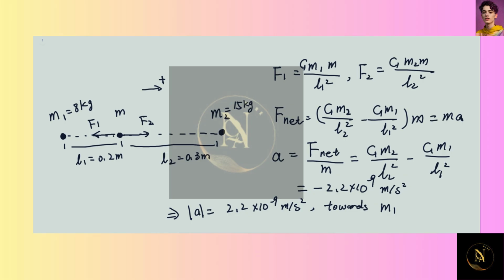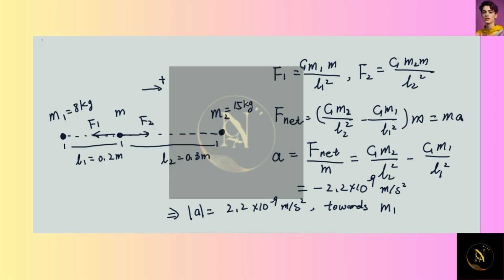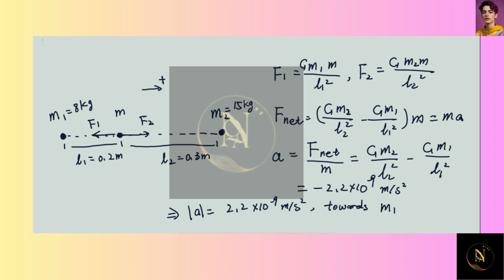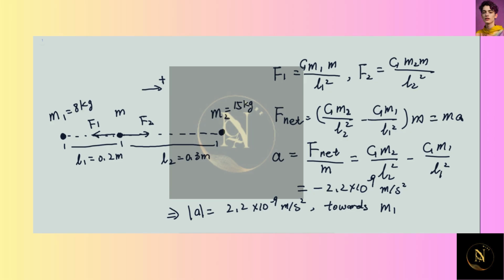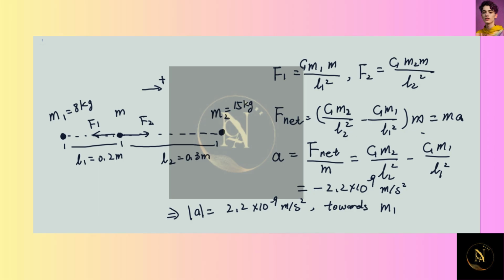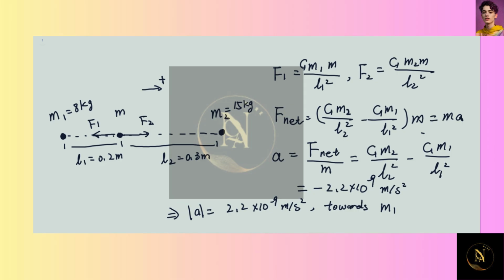An 8.00-kg point mass and a 12.0-kg point mass are held in place 50.0 cm apart. A particle of mass i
An 8.00-kg point mass and a 12.0-kg point mass are held in place 50.0 cm apart. A particle of mass is released from a point between the two masses 20.0 cm from the 8.00-kg mass along the line connecting the two fixed masses. Find the magnitude and direction of the acceleration of the particle.